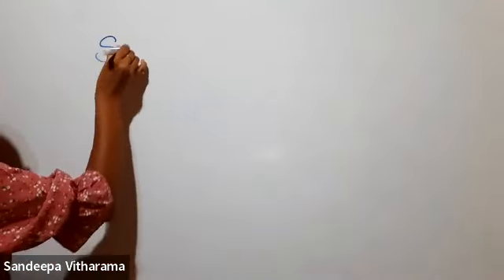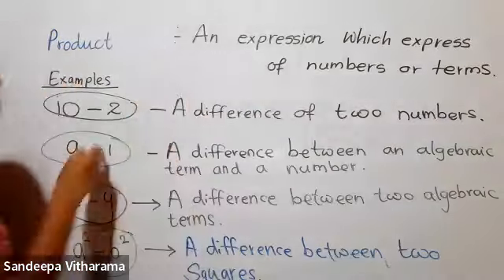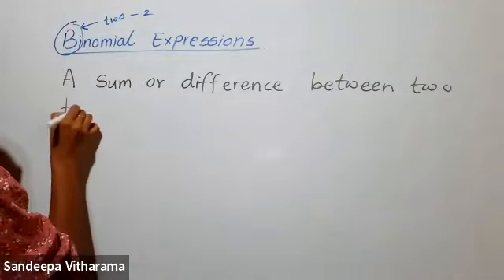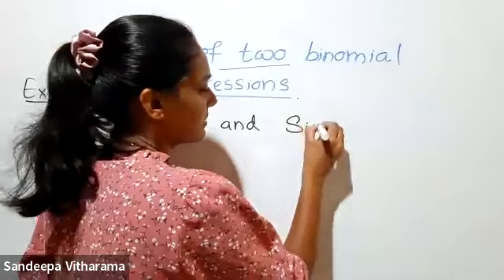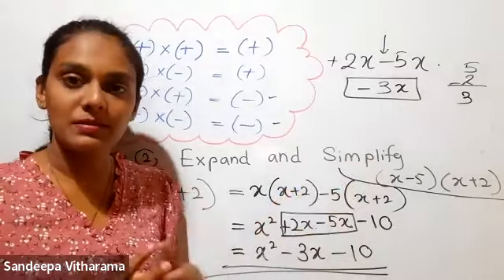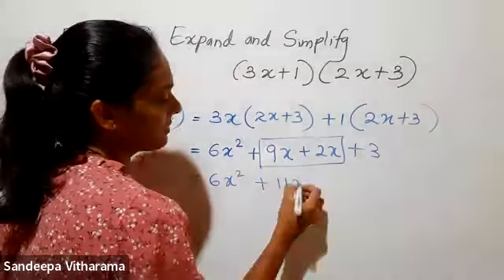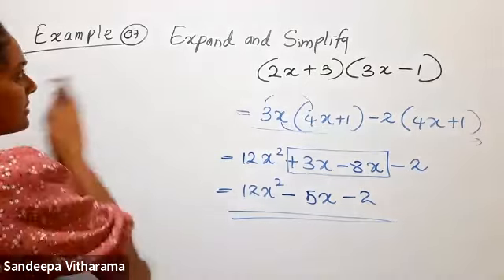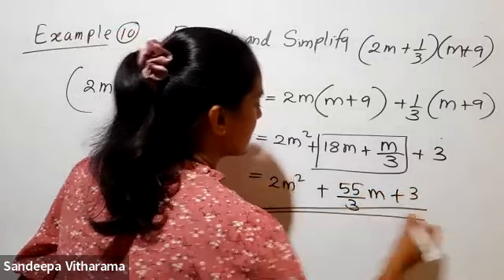Grade 10 | Binomial Expressions - I | @winteachermath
𝐆𝐫𝐚𝐝𝐞 𝟏𝟎 - 𝟐𝟎𝟐𝟑 𝐓𝐡𝐞𝐨𝐫𝐲 𝐂𝐥𝐚𝐬𝐬 𝐢𝐬 𝐞𝐯𝐞𝐫𝐲
𝐅𝐫𝐢𝐝𝐚𝐲 𝟕.3𝟎 - 𝟗.3𝟎 𝐩.𝐦